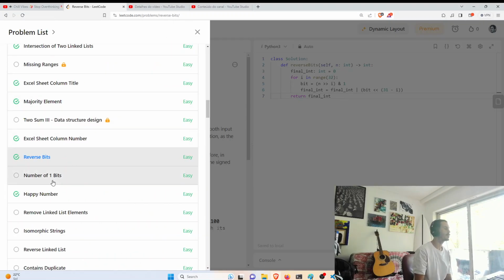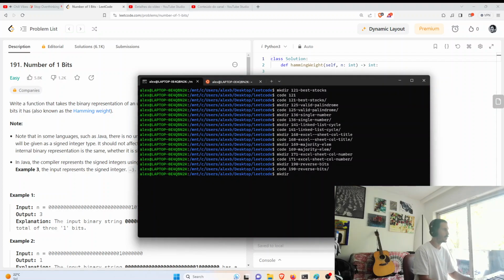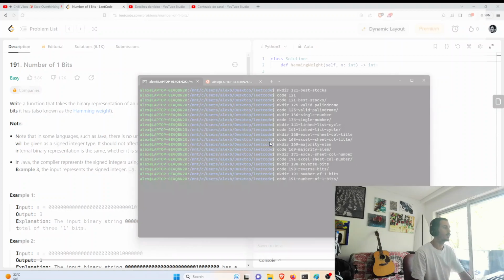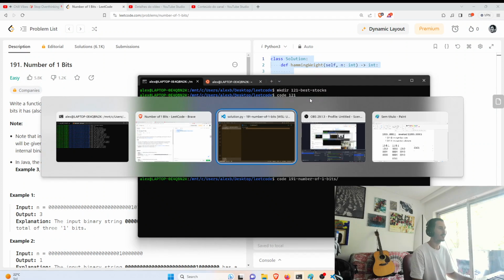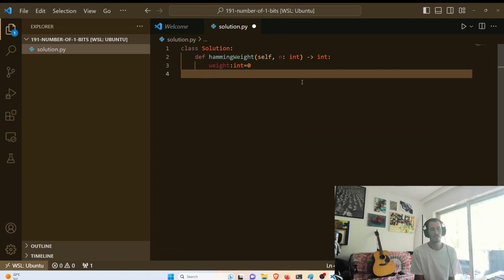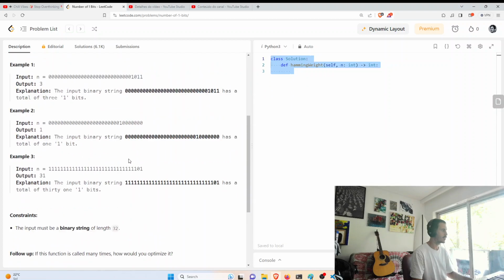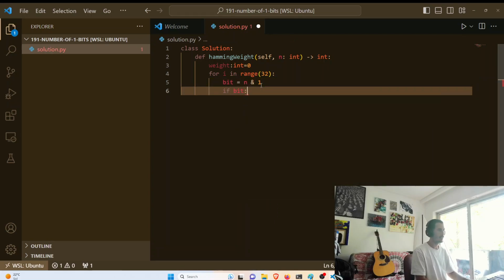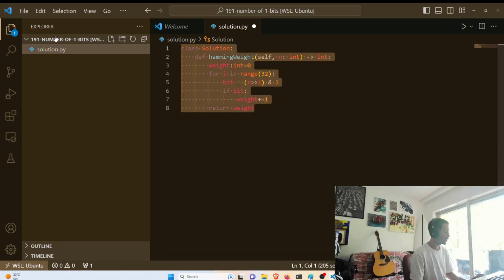💻Solving All LeetCode Problems with PYTHON 🐍 - 191 Number of 1 Bits